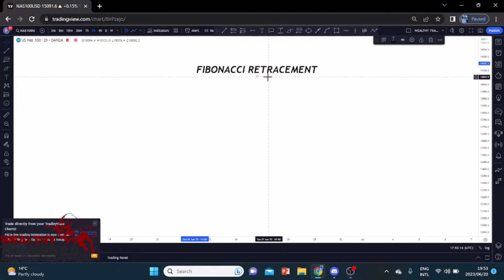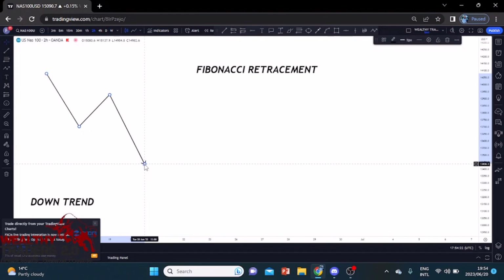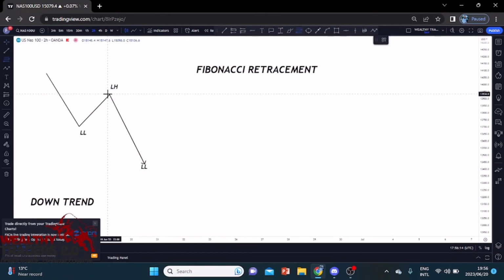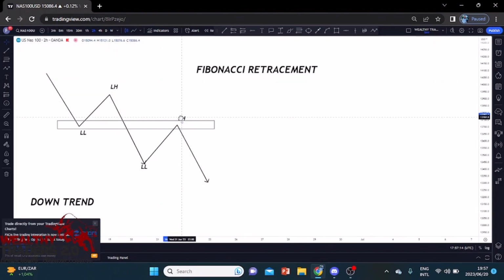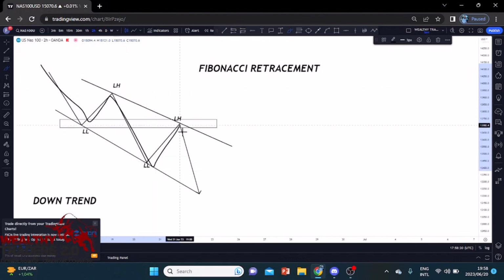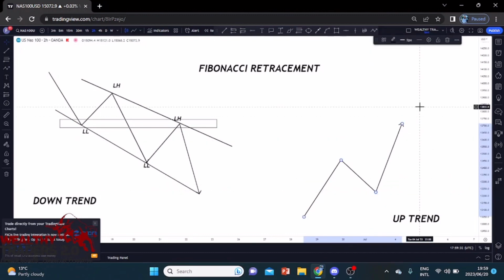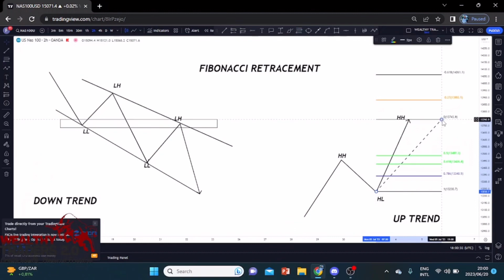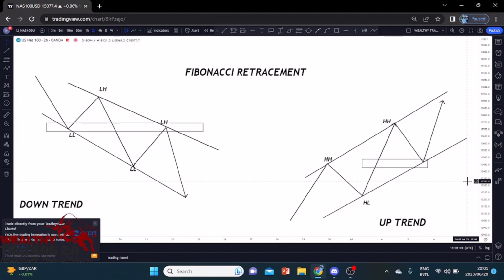Insightful ways to use Fibonacci Retracement ￼| Forex (Part 1)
In this video.  I’m gonna teach you step by step on hiw to use the Fibonacci tool and all the basics that you need to know regarding Fibonacci Trading tool

RECOMMENDED BROKER OCTAFX